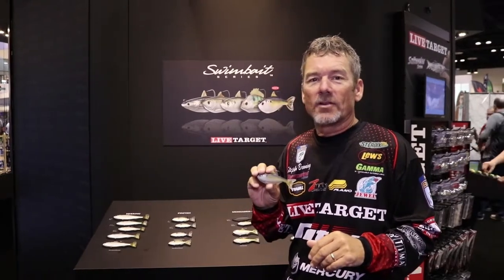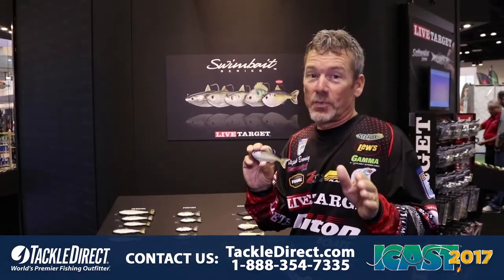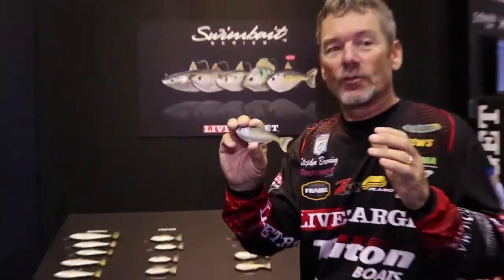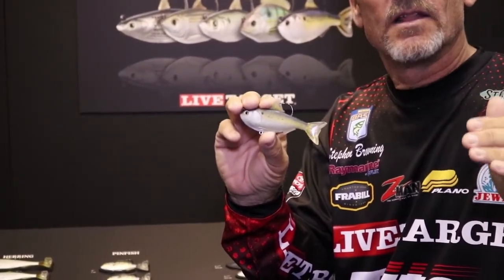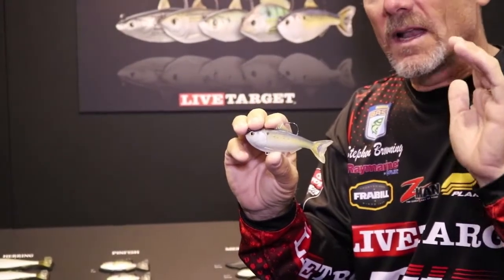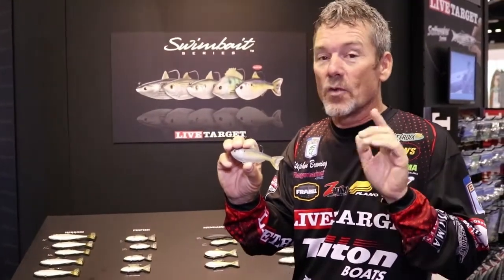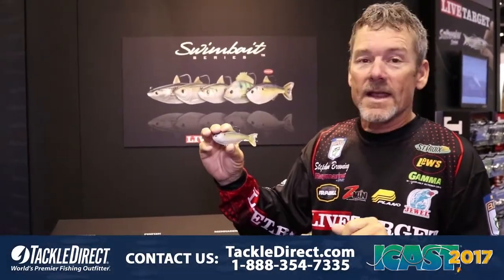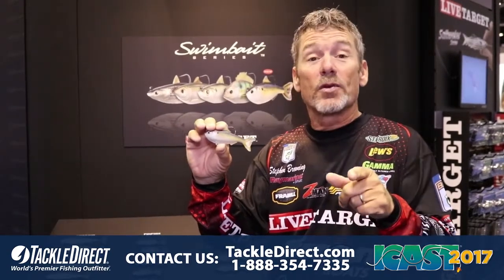Livetarget Swimbait Series Menhaden at ICAST 2017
Stephen Browning discusses the new Livetarget Swimbait Series Menhaden at ICAST 2017, in Orlando, FL.